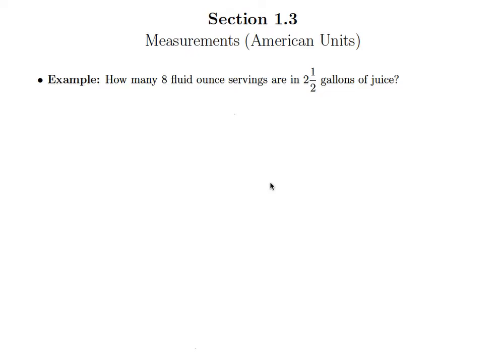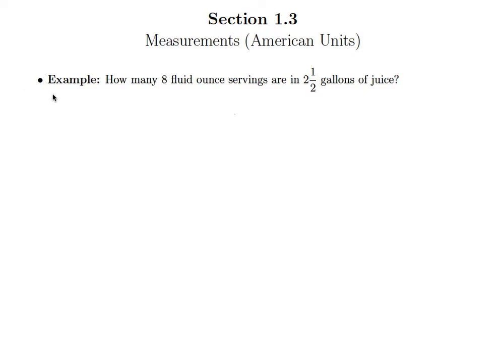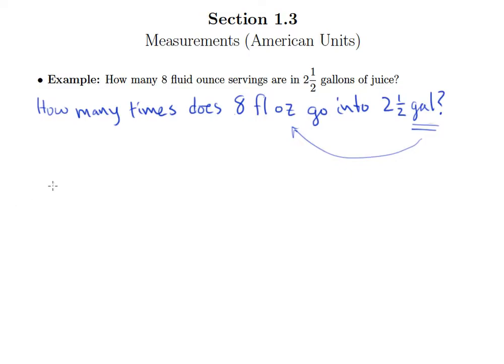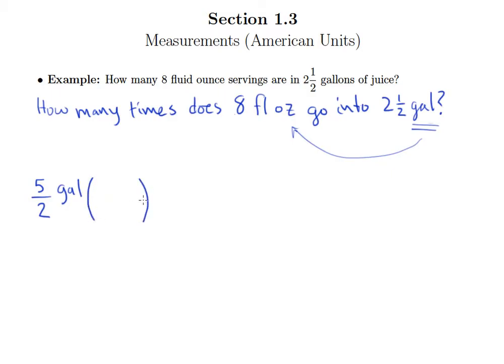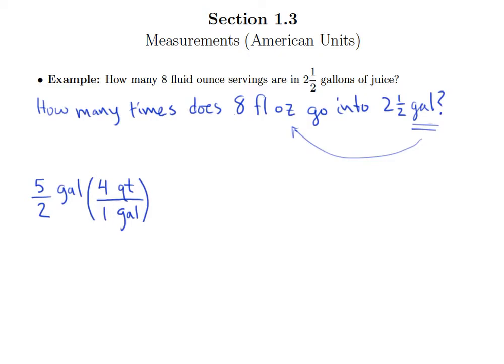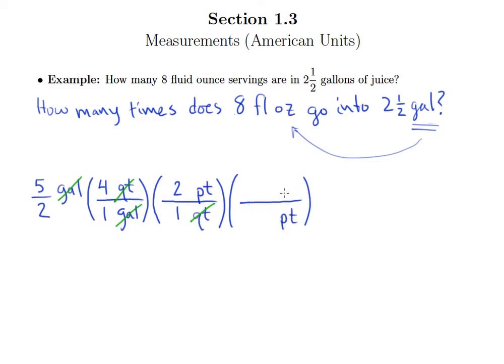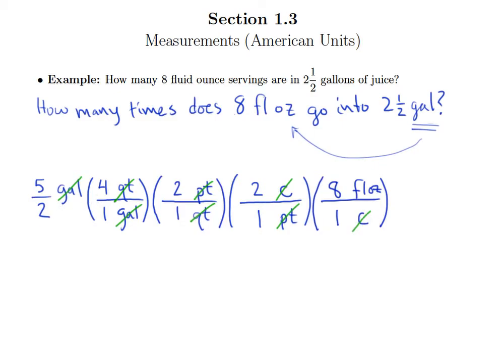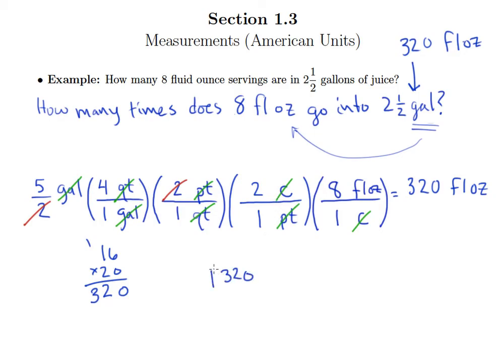Applications of Unit Conversions 2 (1.3f)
Applications of Unit Conversions Video 2